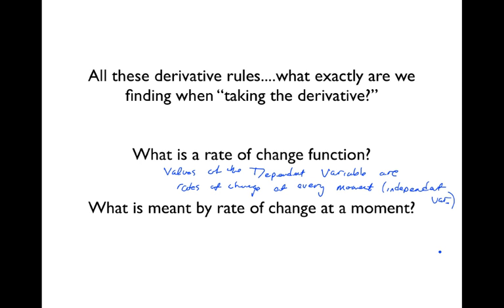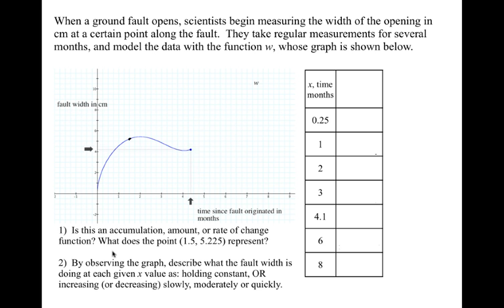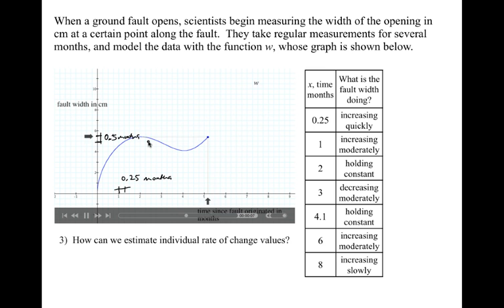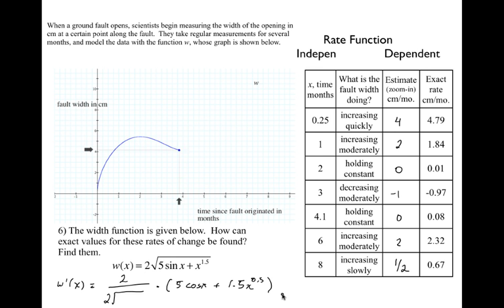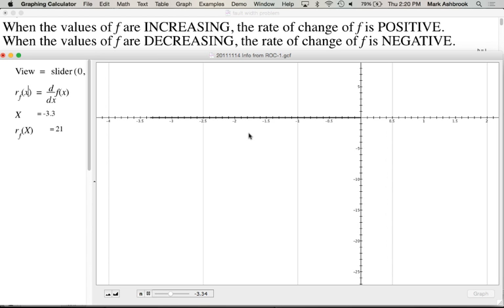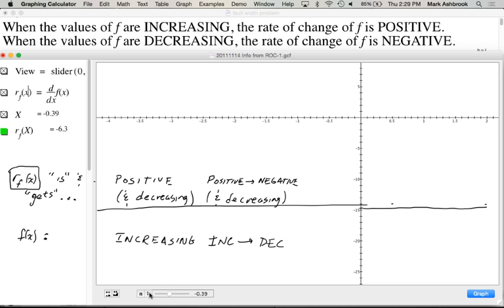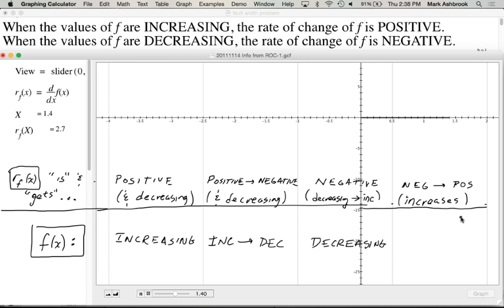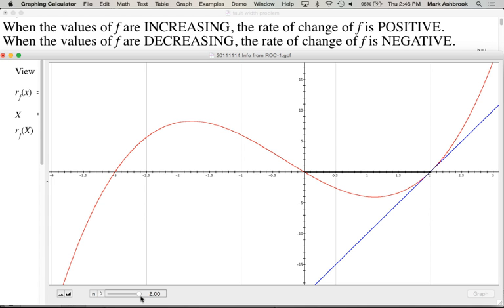MAT 270 Th Apr 6: Deriv Meaning & Coordination w Accum